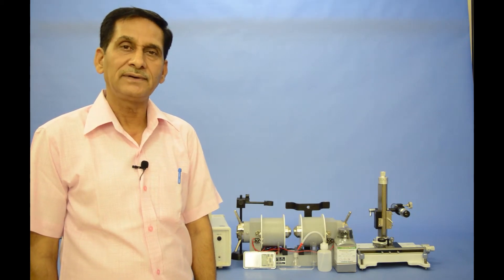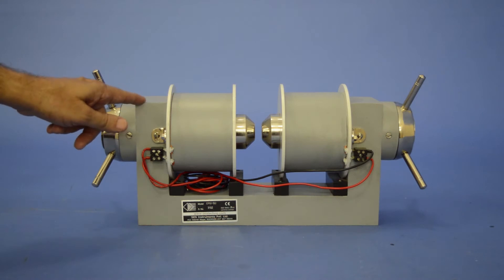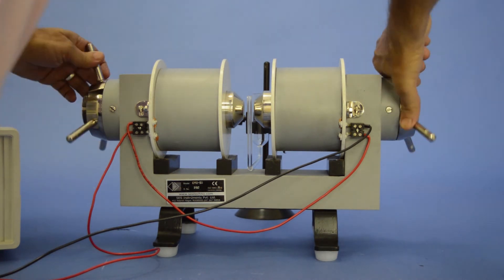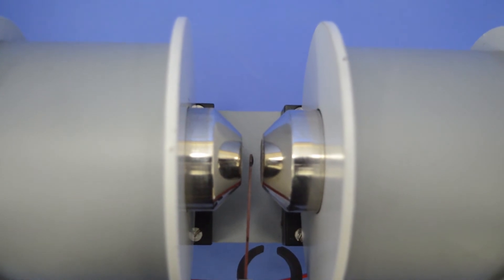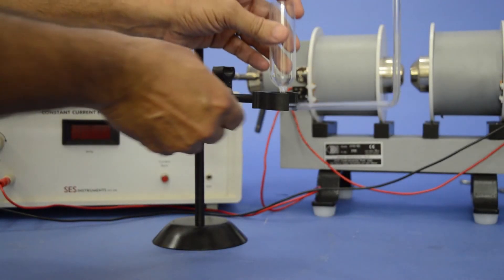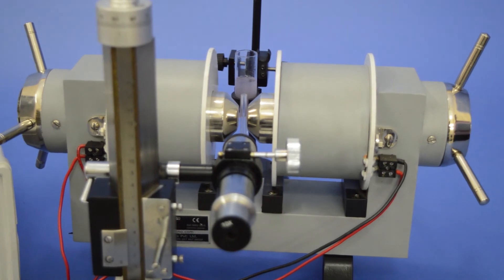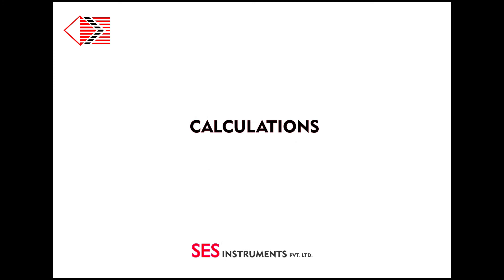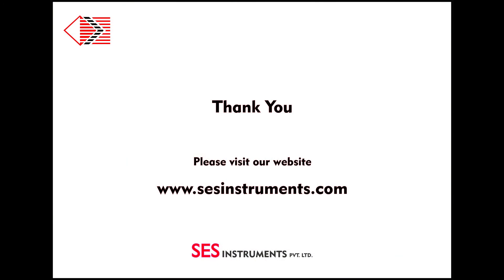Quinck's Tube Experiment, QTX-01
Determination of Susceptibility in liquids by Quinck's Tube Apparatus